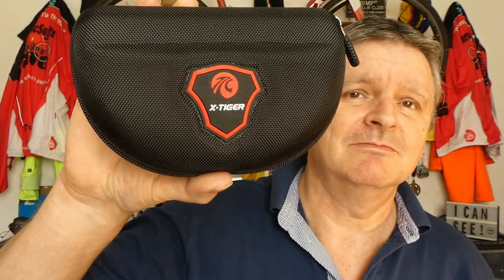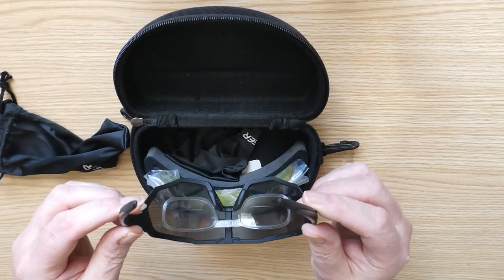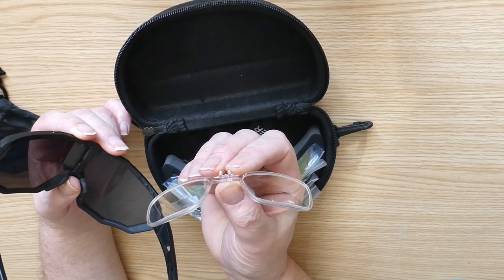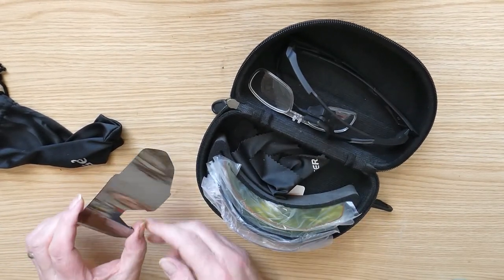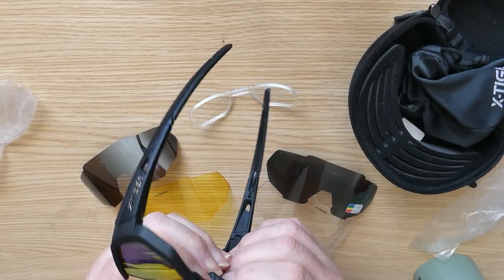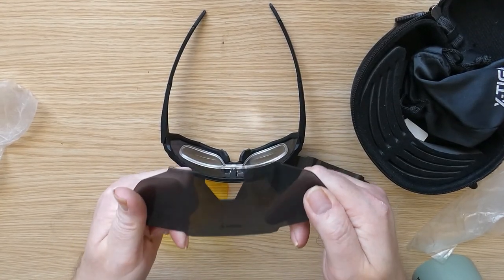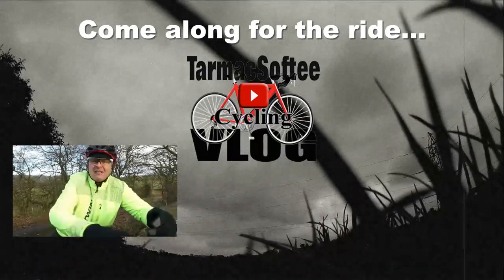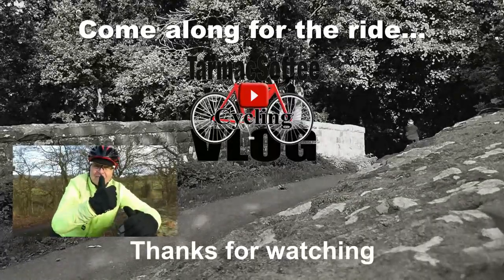X-Tiger Cycling Glasses and Prescription Lenses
Take 5 with Nige episode we take a look at my new X-tiger Cycling Glasses which come supplied with a clip-in frame to take your prescription lenses.
The ability to see up close things like reading my cycle computer, reading a text on my phone, making camera setting adjustments has often been a problem for me while out on the bike just got a whole lot easier.
X-Tiger sunglasses on Amazon
Intro/Outro Music: Automotive Force by Silent Partner

Mailing Address:

Nige Ayers
c/o DLS UK Ltd
Water Lane
Wirksworth
Matlock
Derbyshire
DE4 4DW
United Kingdom